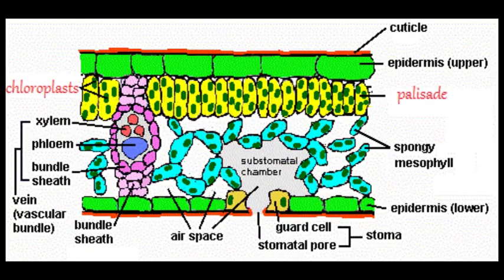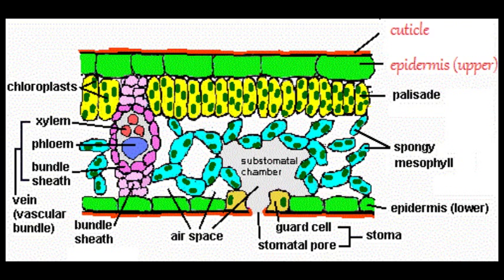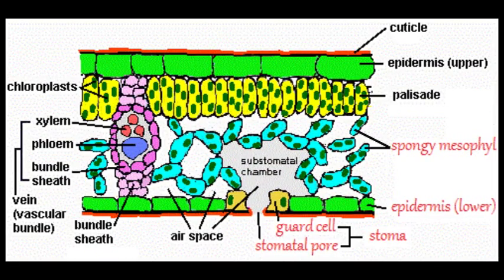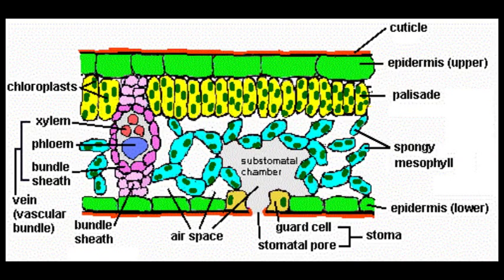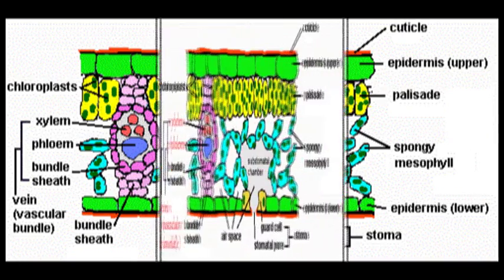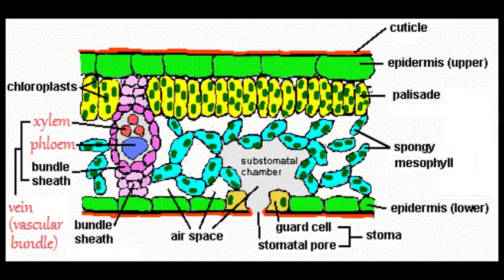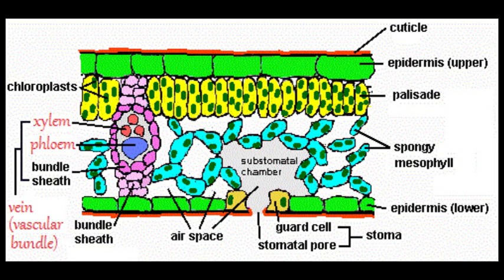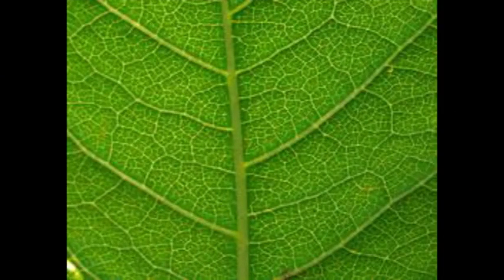Photosynthesis 4 - Leaf Structure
The final film in our series looks at the structure of the leaf.